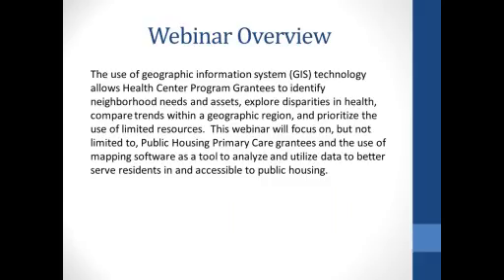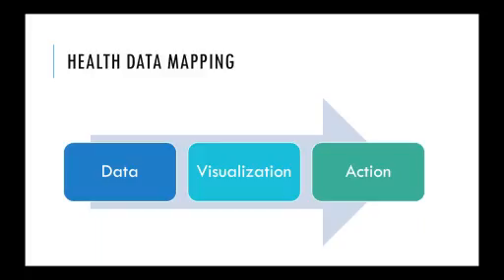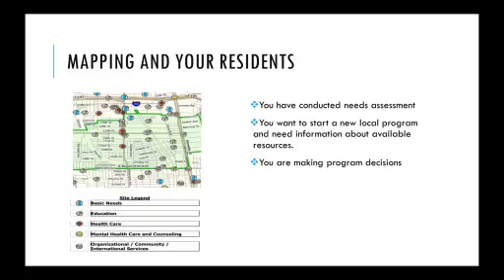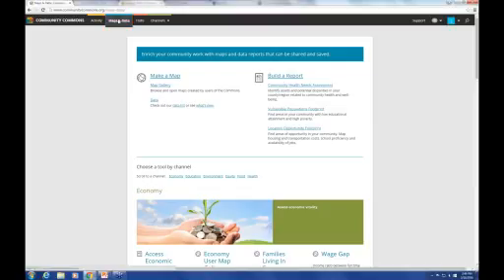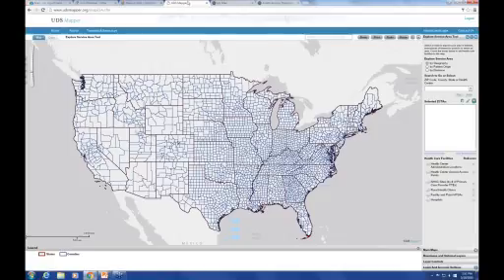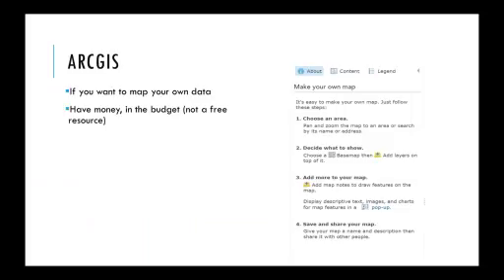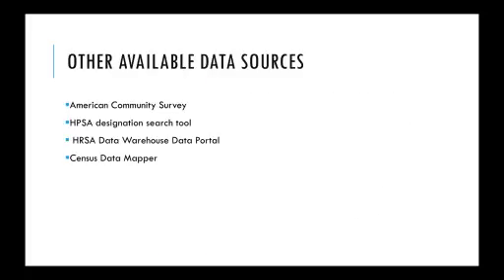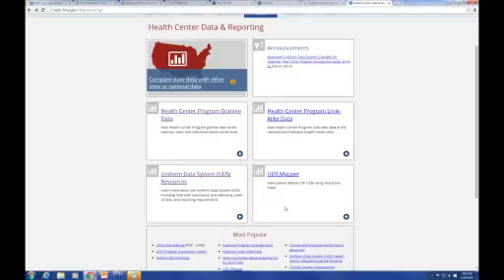Using Geographical Information Systems to Plan Health Services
Panelist:
• Joy Oguntimein, Research and Health Promotion Manager, the National Center for Health in Public Housing

The use of geographic information system (GIS) technology allows Health Center Program Grantees to identify neighborhood needs and assets, explore disparities in health, compare trends within a geographic region, and prioritize the use of limited resources. This webinar will be focused on, but not limited to, Public Housing Primary Care grantees and the use of mapping software as a tool to analyze and utilize data to better serve residents in and accessible to public housing.

Learning Objectives:
• Describe the benefits of mapping health data
• List mapping resources
• Explain how mapped data can help with Service Area Completion (SAC)